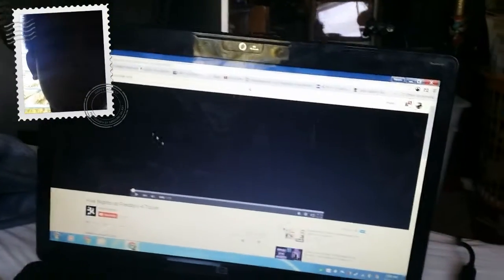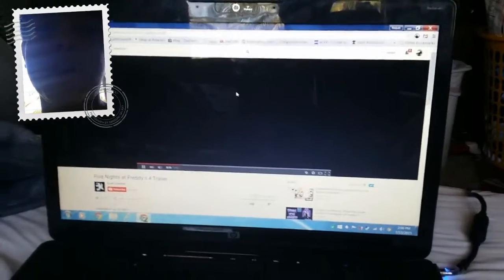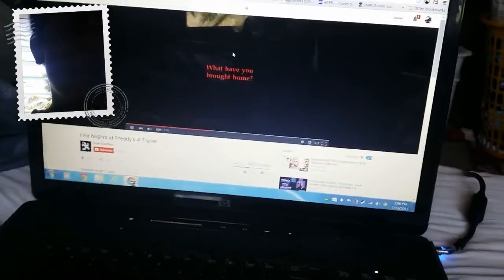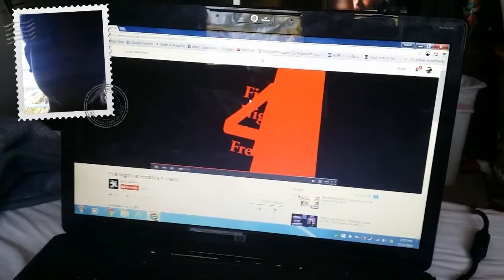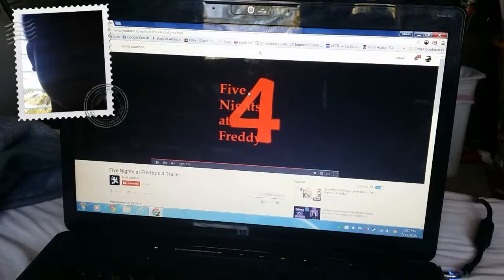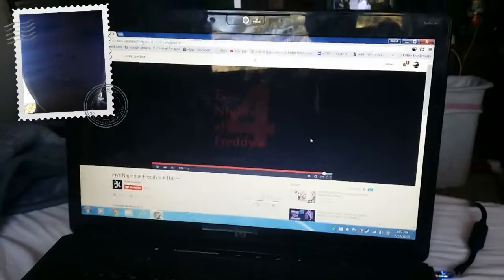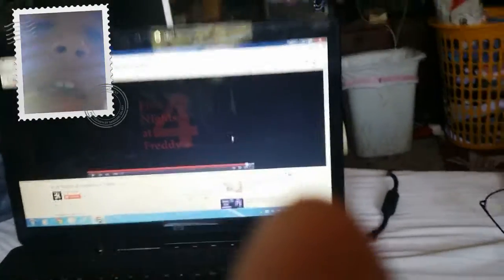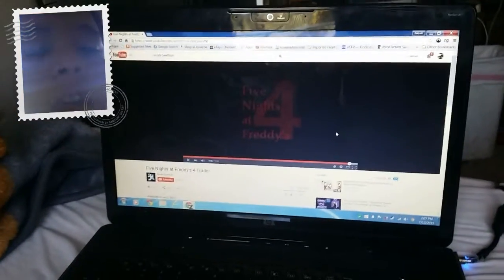Fnaf 4 trailer reaction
Omg this is going to be hard pause